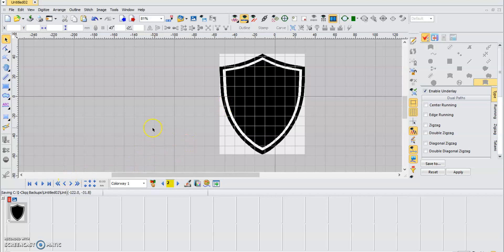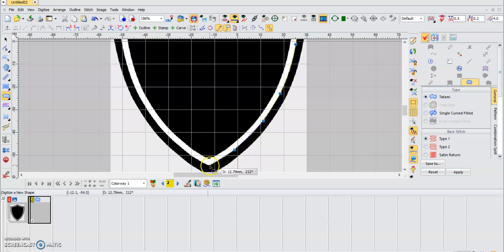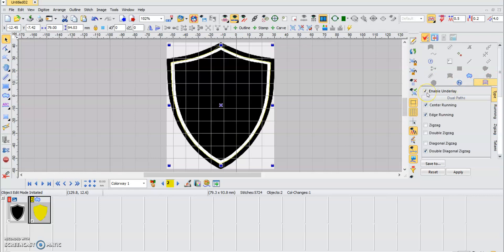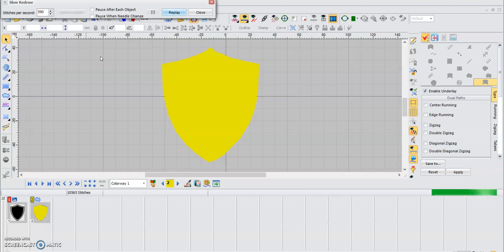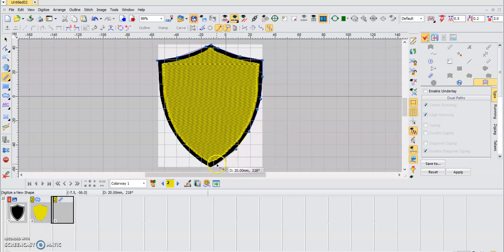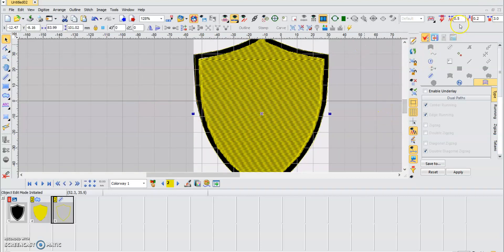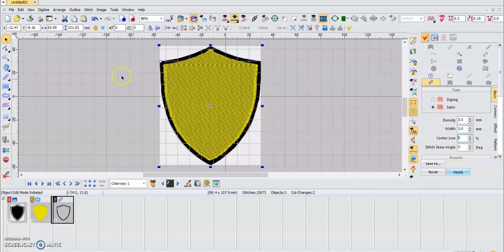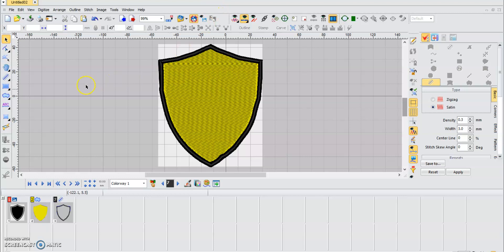HappyJapan USA | I-Cliqq | Reinforcements Tutorial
What are reinforcements? Learn how to digitize them on I-Cliqq Embroidery Software.